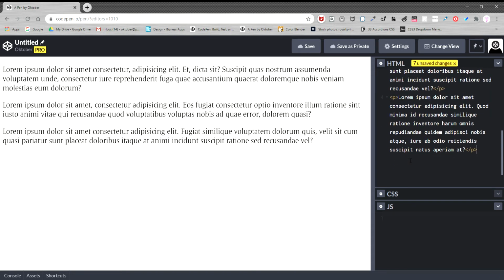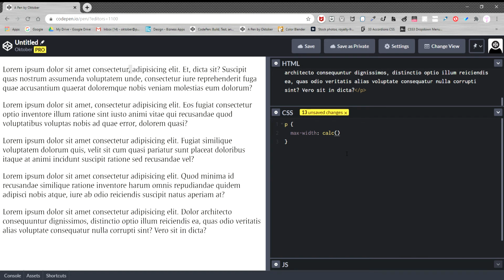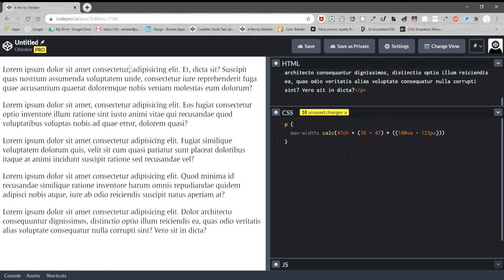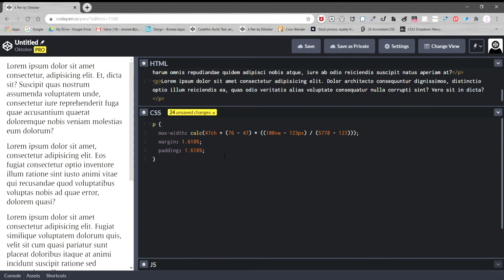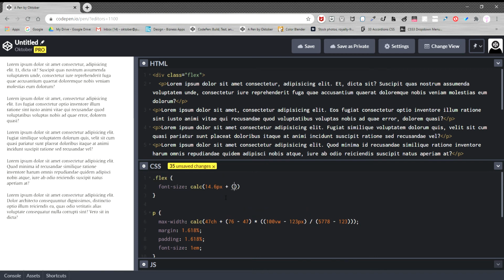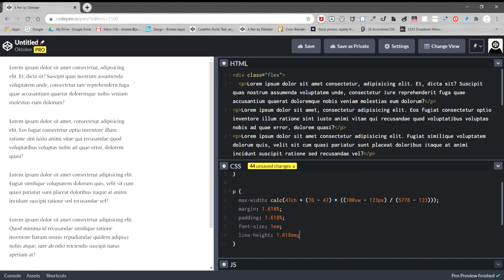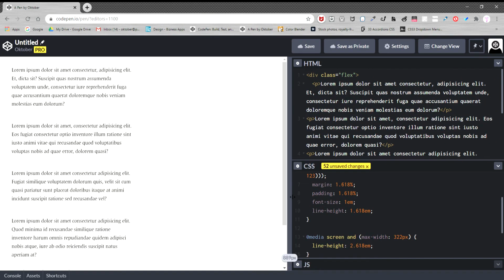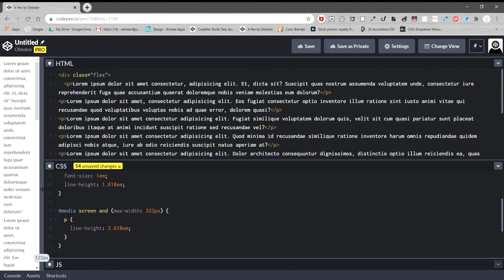CODING MADE EASY! Style your p elements to be completely RESPONSIVE! MUST WATCH!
Hello! In this video I show you how to set and style your p elements in CSS to make your development completely responsive all the way down to a viewport size of 110px, and not have your font overflow. I show you how to use a formula that I got from CSS Tricks that has my own values inserted. SUPER COOL! You don't want to miss this video!